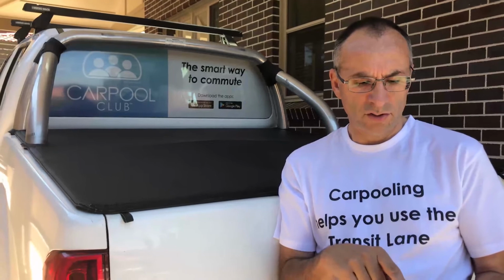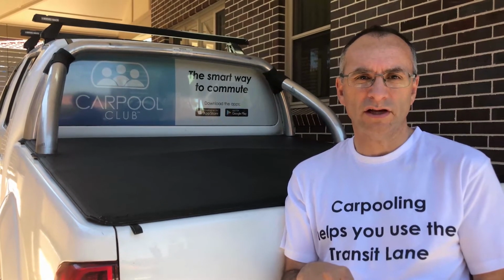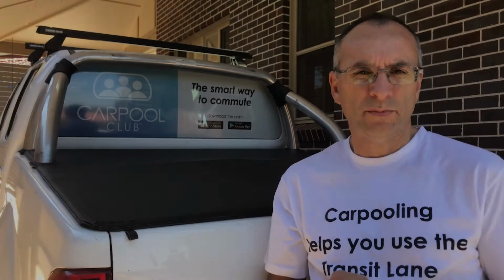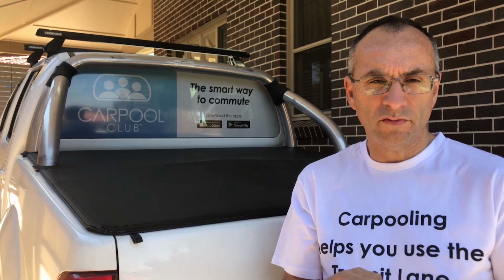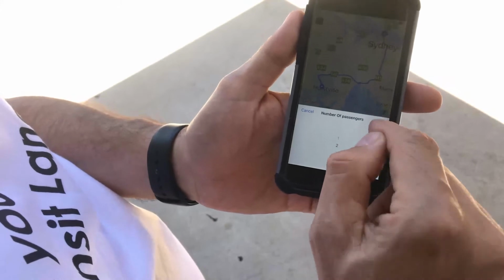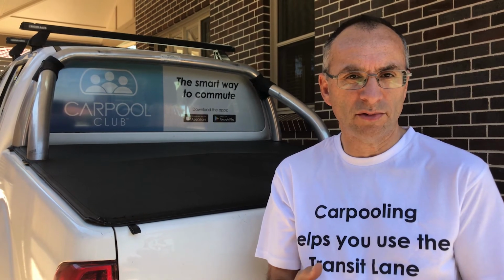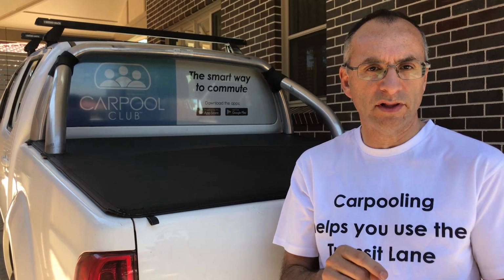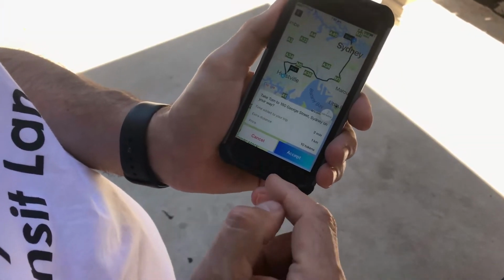Carpool Club Apps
Carpool Club aims to connect drivers and passengers travelling in the same direction during peak times. Carpooling does this with smartphone apps that make connections in real-time. Our goal is to address the crazy situation where over 70% of cars during peak times have only one person in them

Benefits for Drivers:
Carpool Club helps you recover some of the costs of driving – fuel, tolls, parking and car-running costs.

Benefits for Passengers:
Carpool Club is the smart way to commute. No need to plan ahead and pre-book, the app finds someone heading your way at the time you want to travel. All at a cost that is comparable with public transport.

carpool
car pool
carpooling
Commuting
Carpool to work
Carpool home
Carpool Sydney
Carpool Western Sydney
Carpool Central Coast